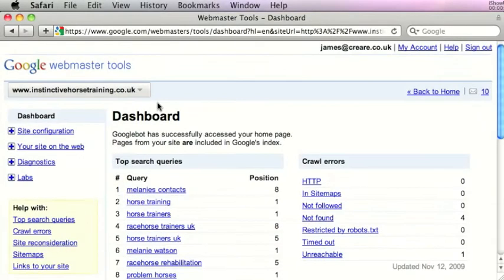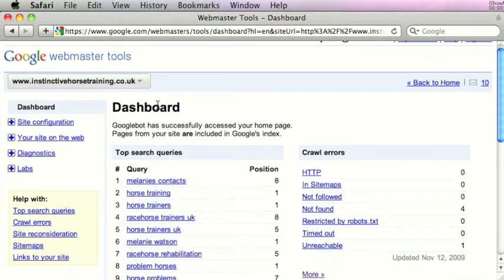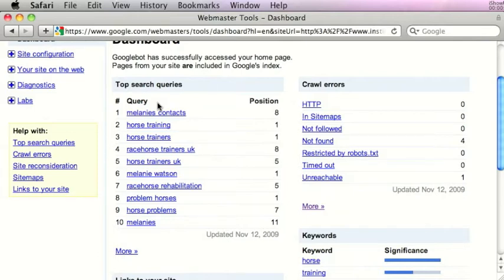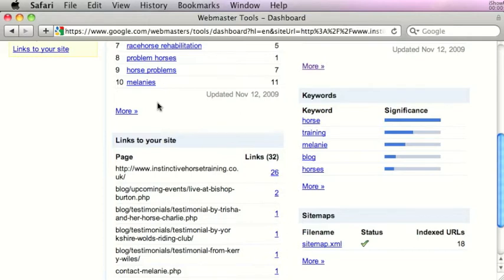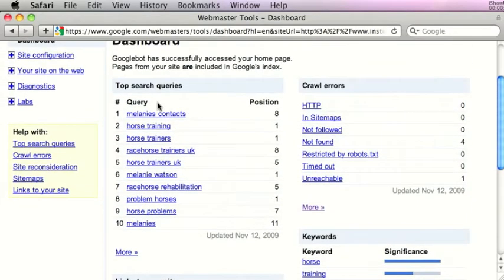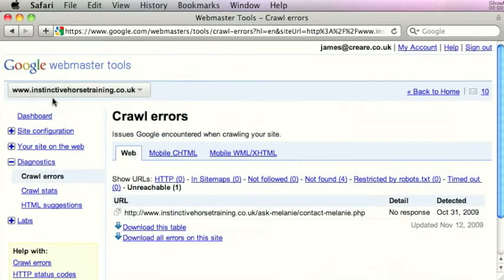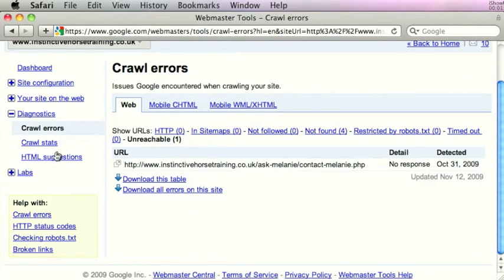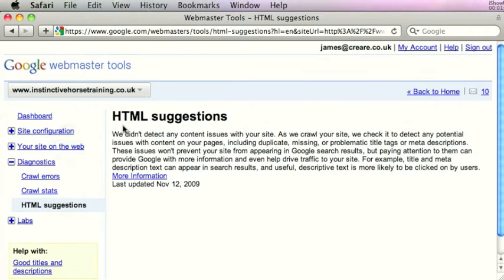SEO Video Tutorial - Webmaster Tools #25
Nick and James from Creare look at webmaster tools and the main features used for search engine optimisation.